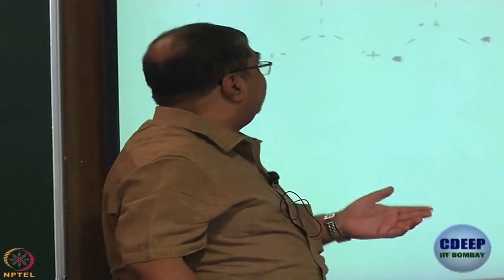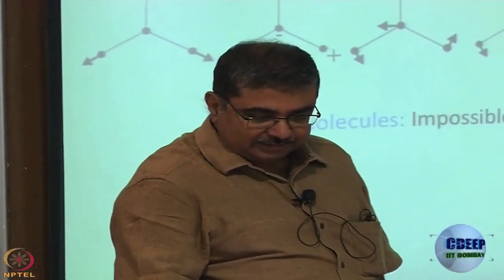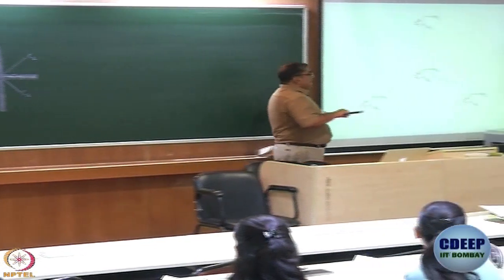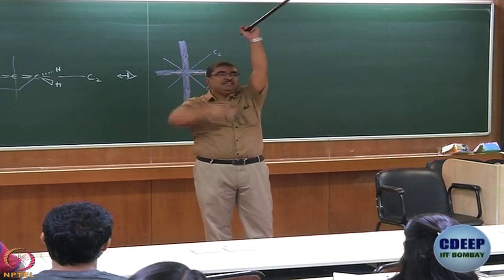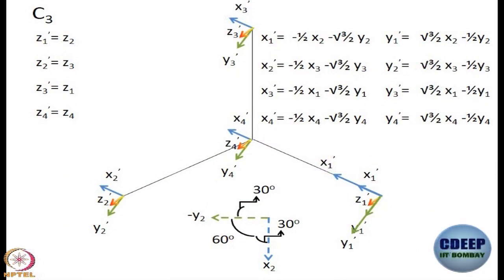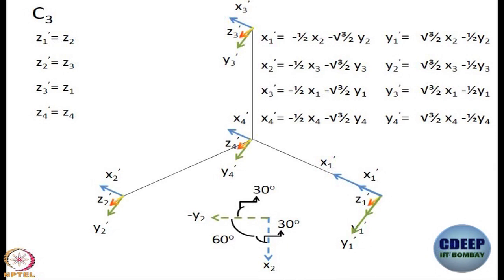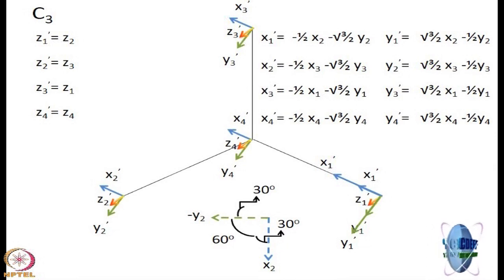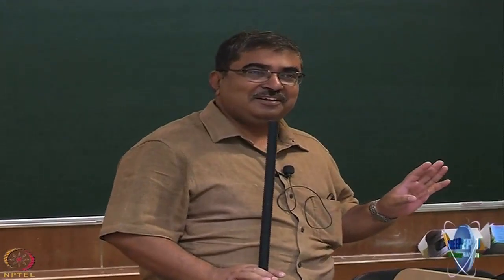Week 8-Lecture 41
Lecture 41 : Determination of Symmetries of Normal Modes of Vibration-I